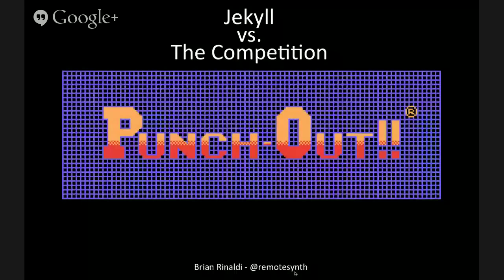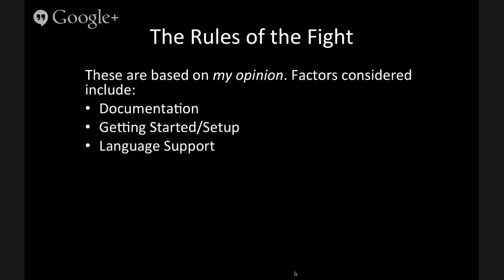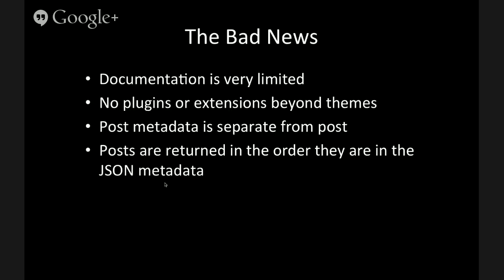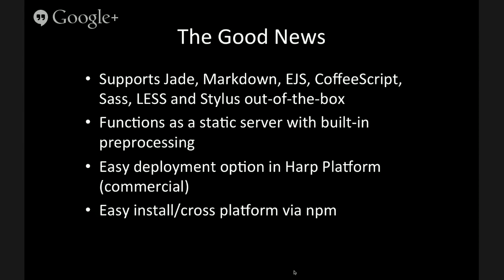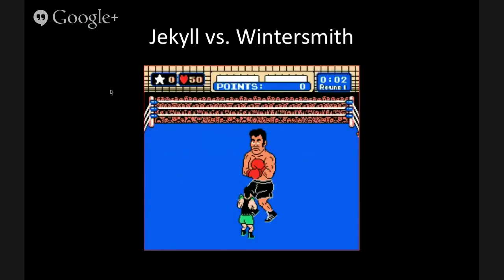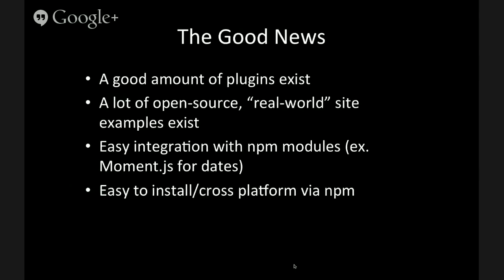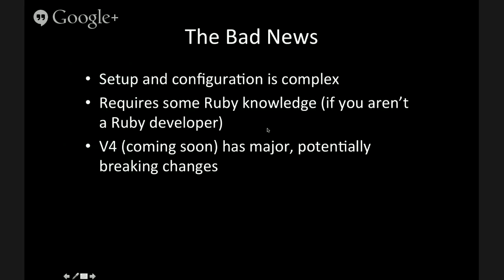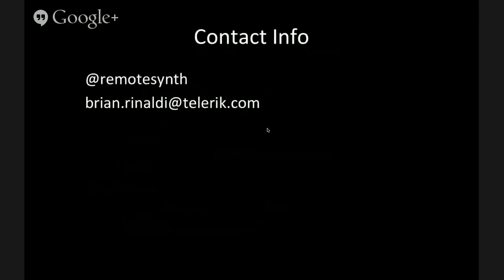JekyllConf 2015 - Brian Rinaldi, "Comparing Jekyll with the Competition"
Filmed Sat 2 May 2015, 10am - 4pm PST

Discussion of this speaker session is encouraged in this thread over at Talk.Jekyllrb.com